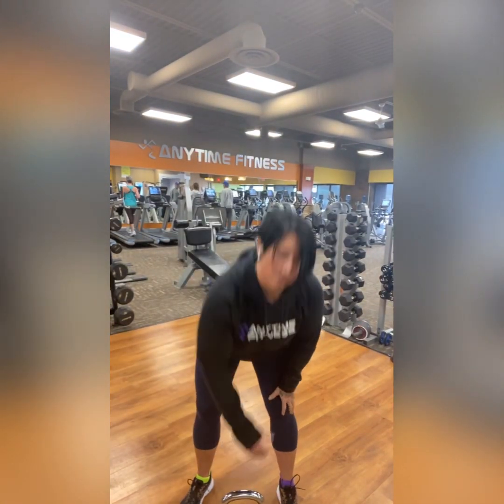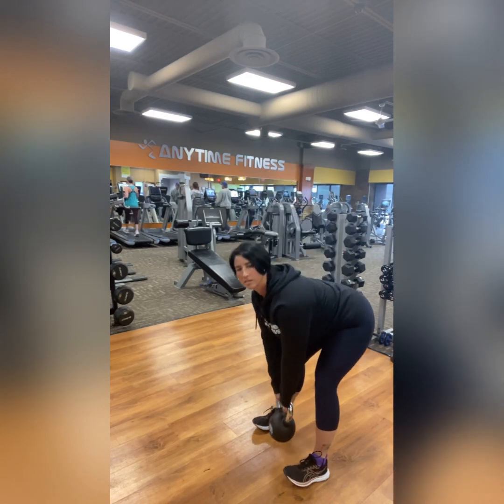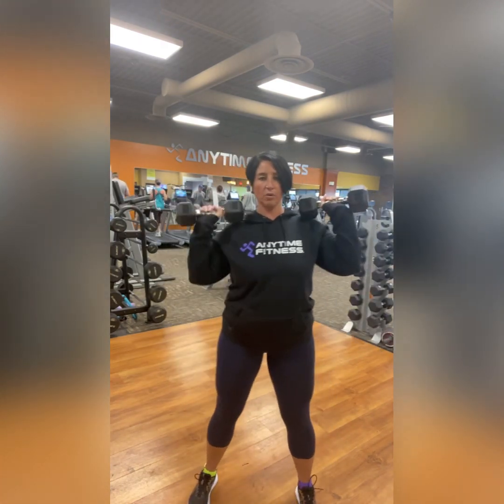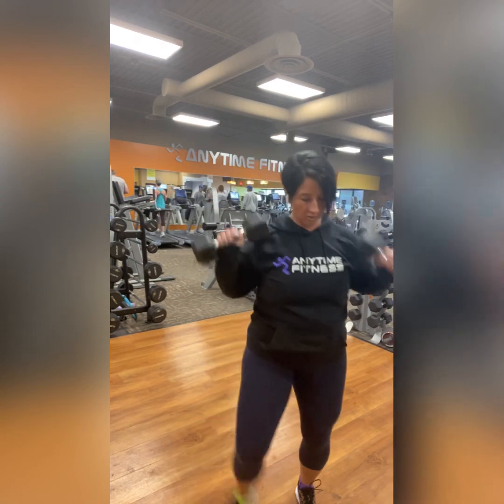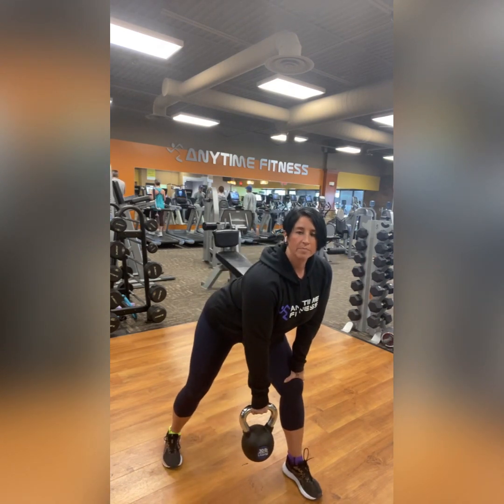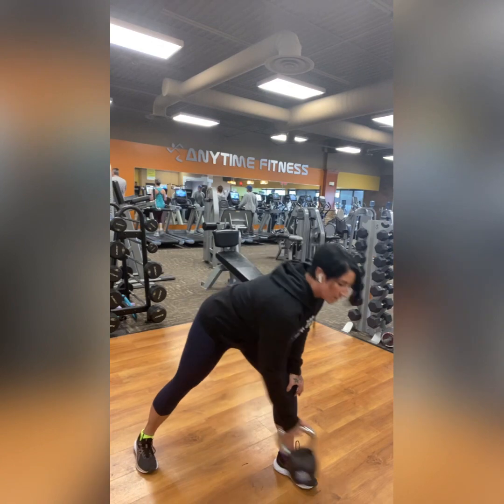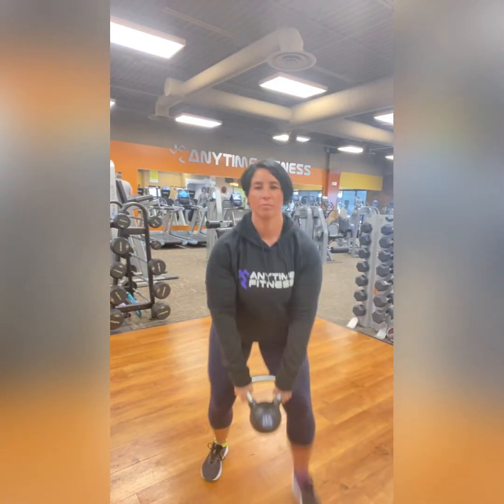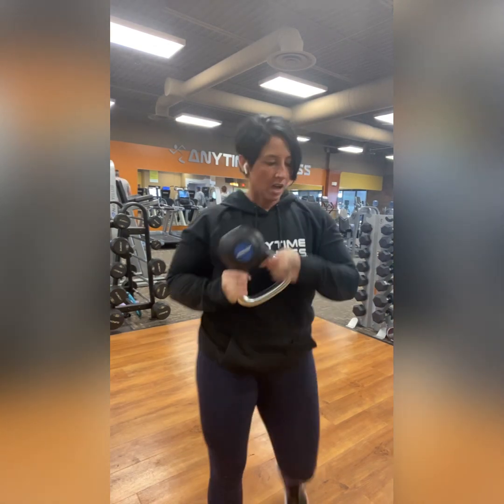Defy Aging Week 14, 2023